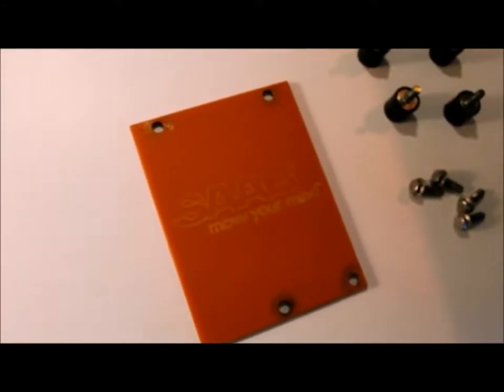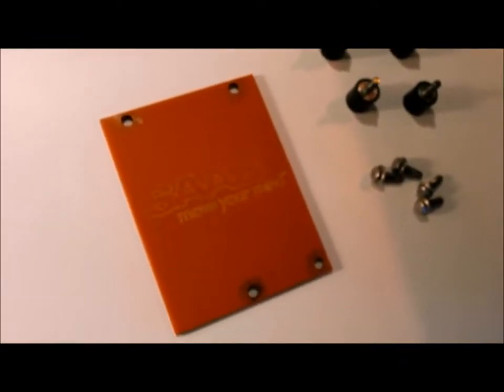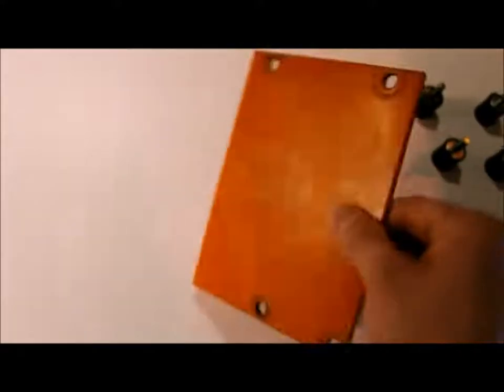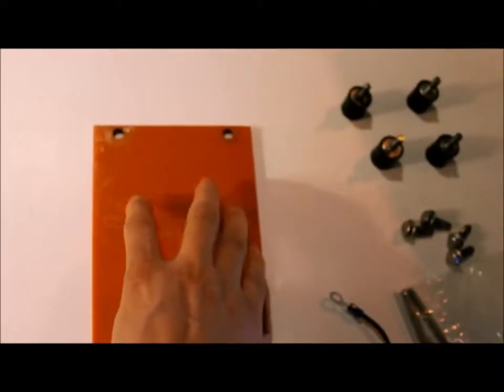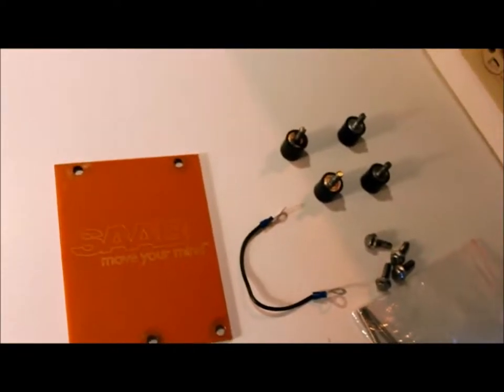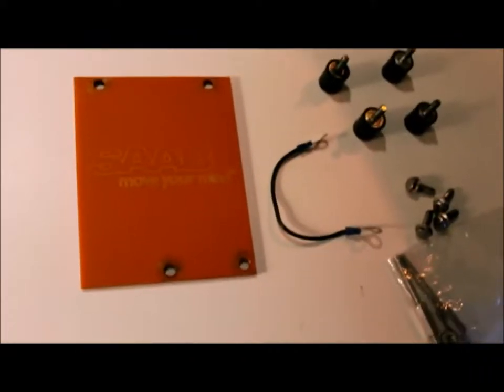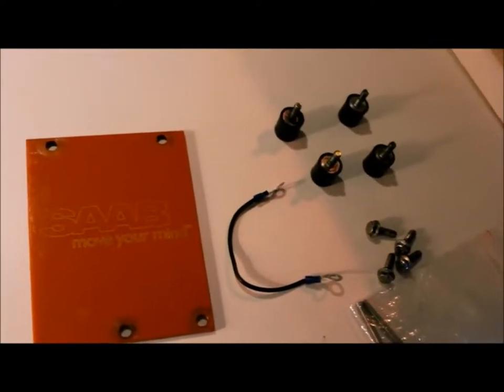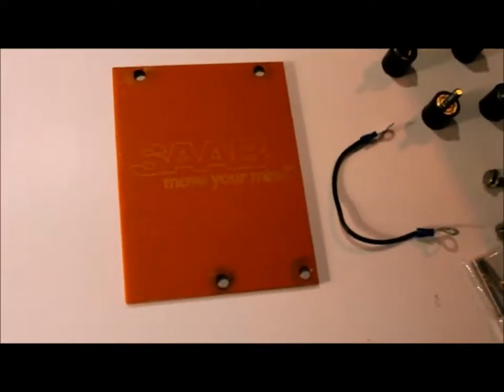2007 Saab 9-3 Stability Control Failure FIXED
Culprit: ECU ground wire